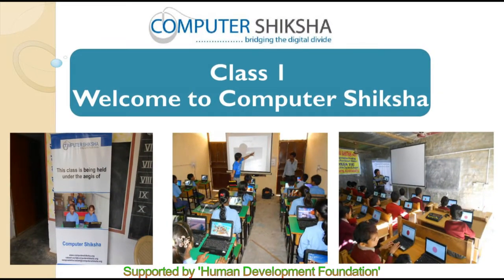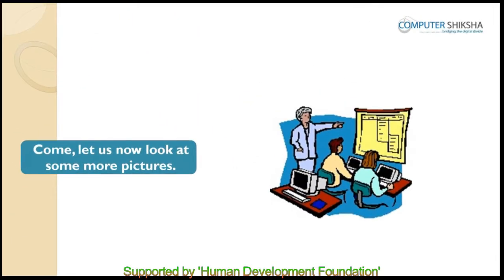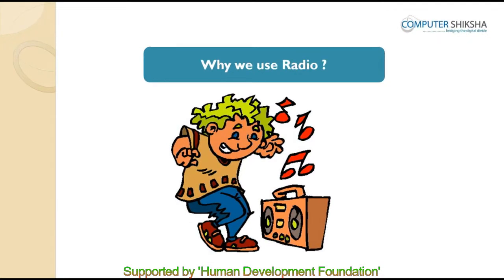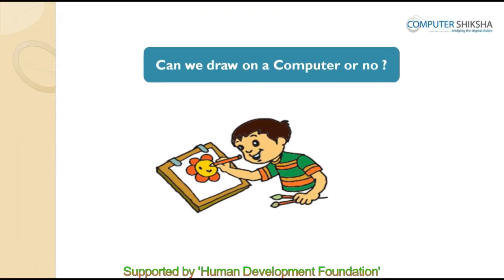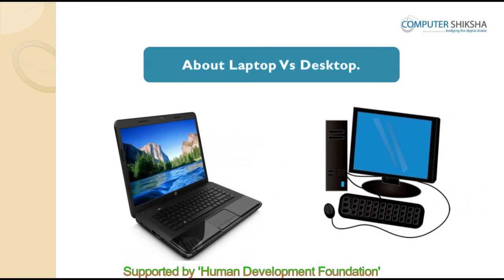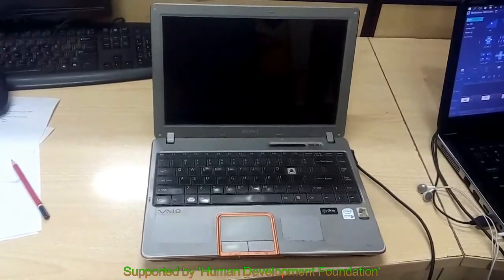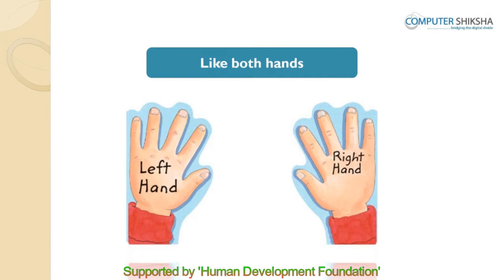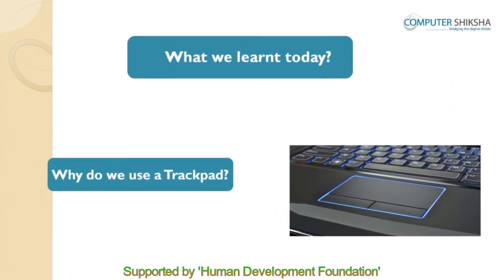Class 1 Learn computers - Computer Education Online & Free (In English)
- Working with Coputer.
- How to switch on Desktop, laptop or notebook computer?
- Difference between mouse and touchpad.
- How to operate desktop, laptop or notebook.
- How can shut down computer?